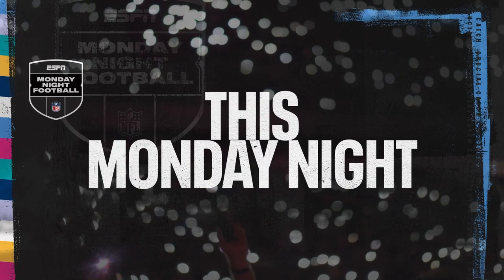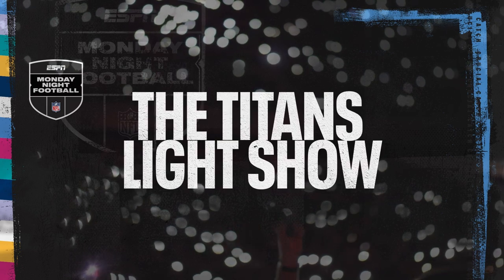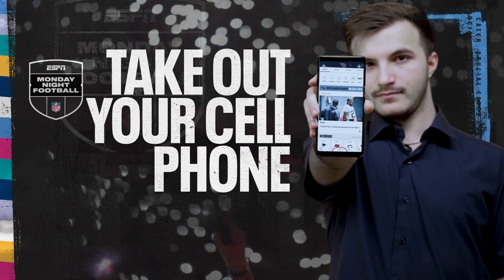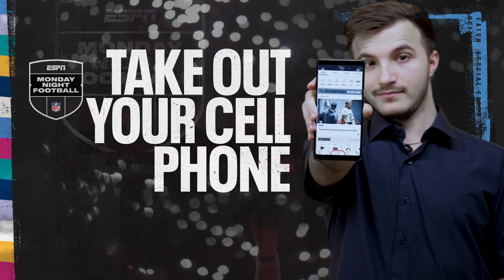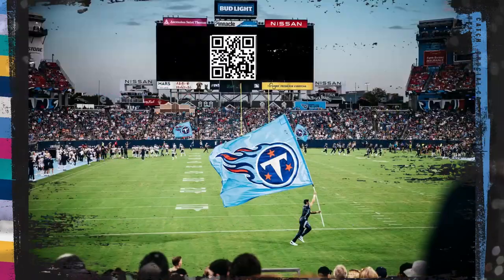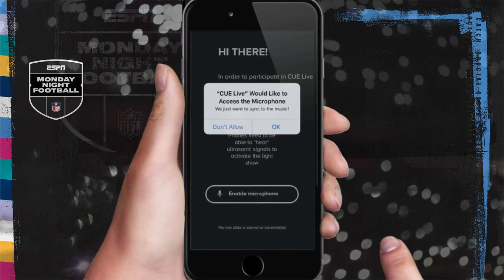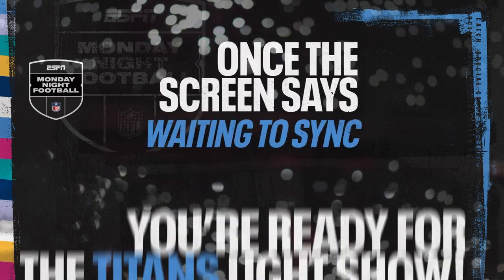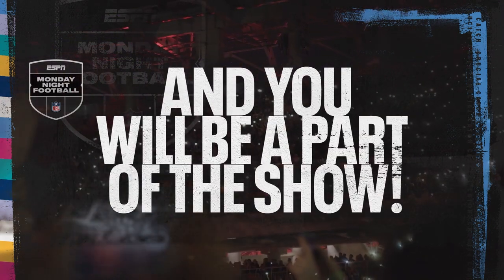Titans Light Show Tonight at Nissan Stadium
Going to the Titans-Bills game tonight? Update your Titans app and make sure to arrive early to participate in a pre-game light show using your mobile device.